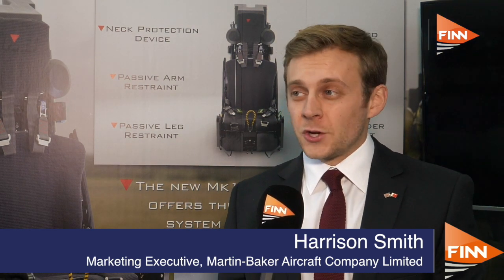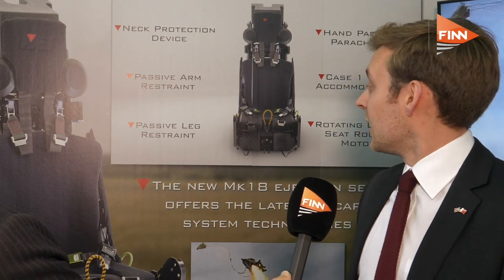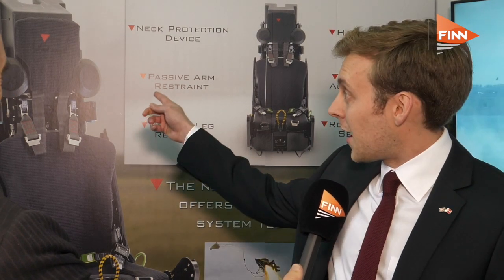Martin Baker’s MK18 aims to reduce flail injuries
FINN talks to Martin Baker about its life-saving ejection seats, including the latest MK18 model.